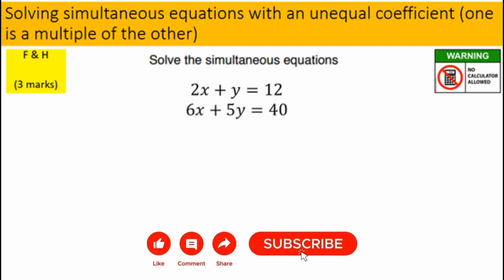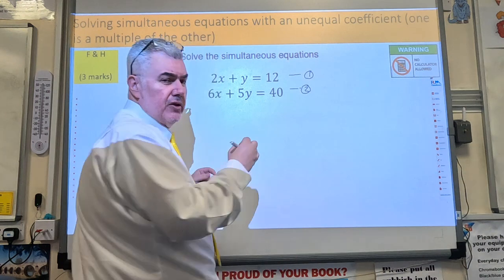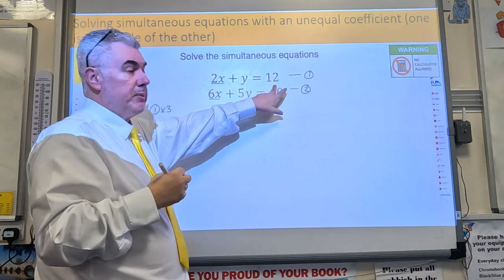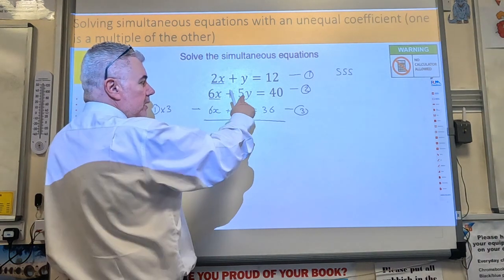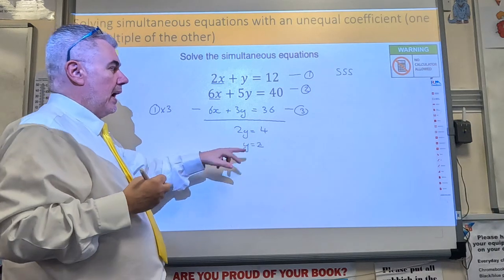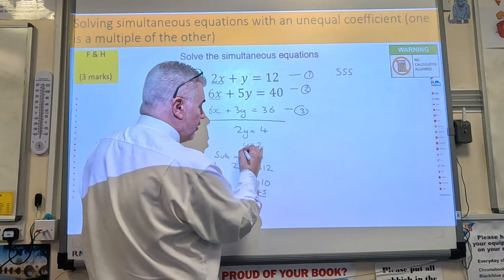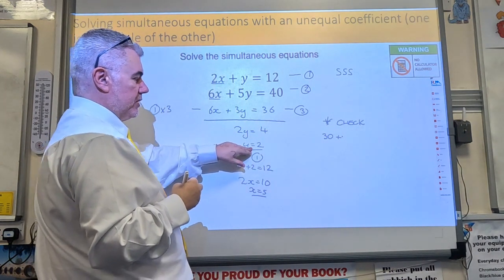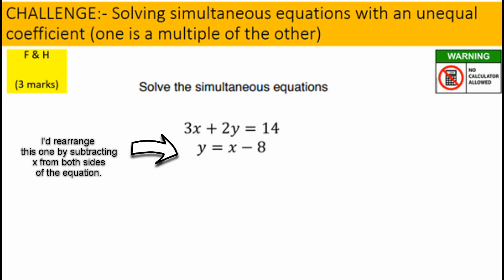Past GCSE maths question - Solving simultaneous equations algebraically. H & F.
Join Mr A, teacher and examiner, for today's walk-through, a GCSE simultaneous equation question